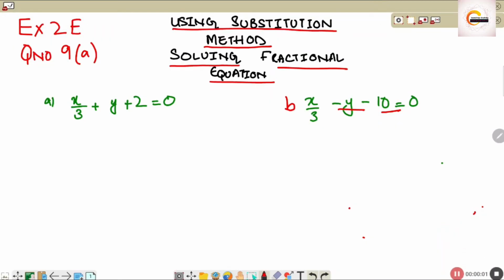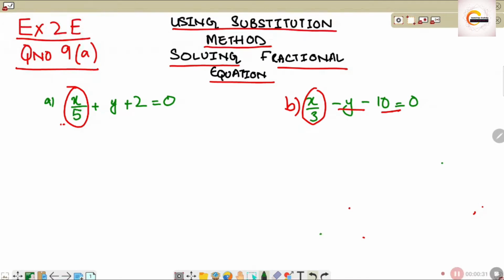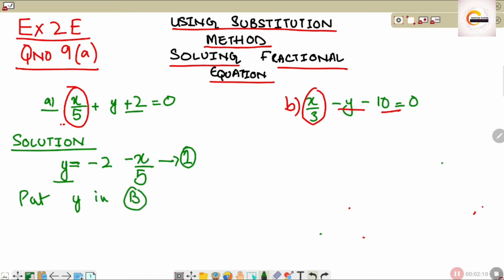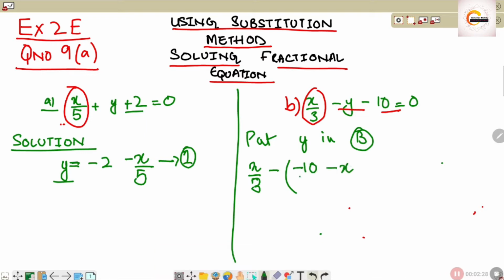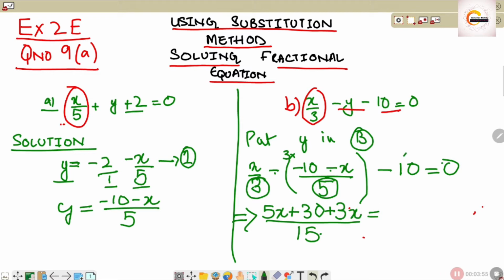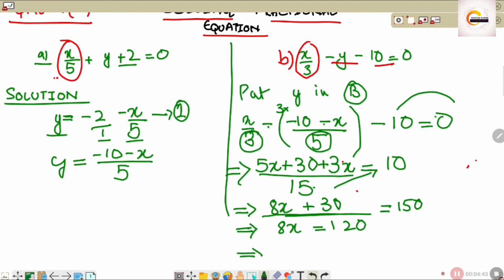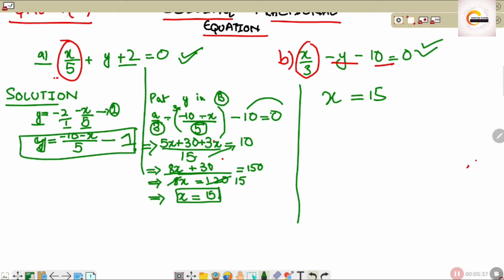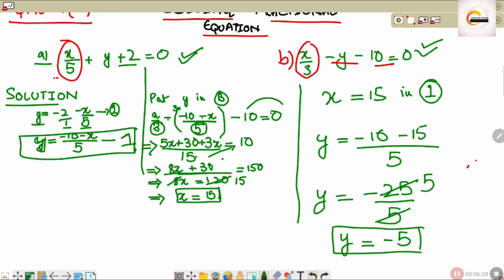Mathematics Book 2 (D2) New syllabus | 7th Edition | EX 2E | Q # 9 and 10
This video covers concept of Equation of straight line(solving simulteneous equation by substitution method) its concepts and Ex.2E,  question # 9,10 explained in detail by Miss Saman

chapter
00:00 introduction
00:33 explanation of Q # 9 (a) by substituition method
05:46 solution of questions with similar method,Question # 9 and 10

# elimination method case 3
# substitution method